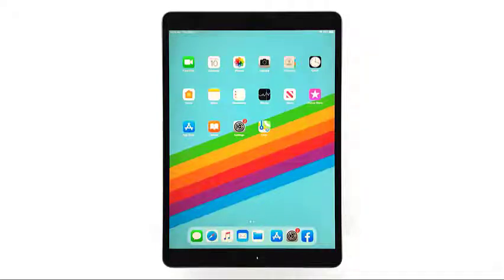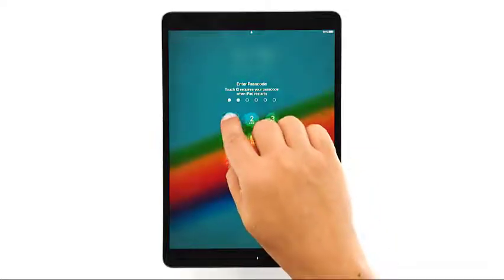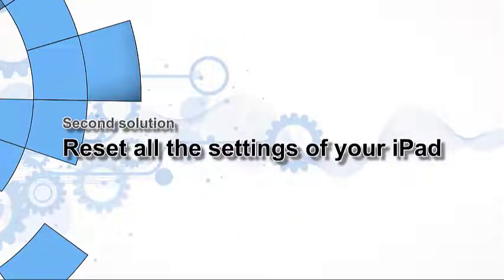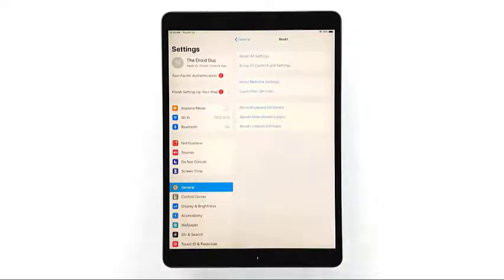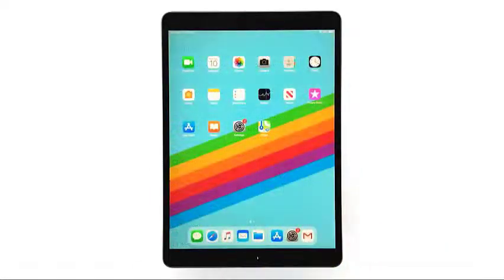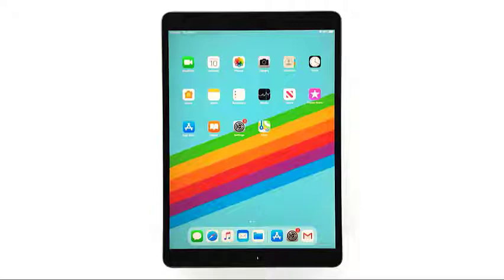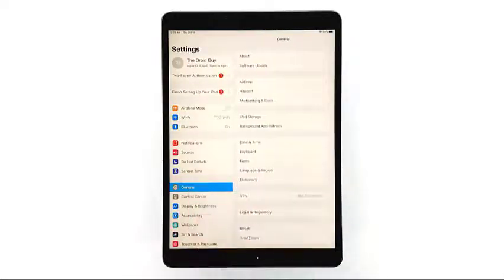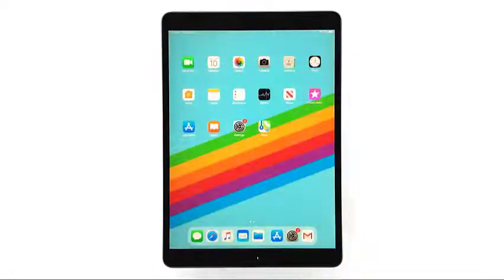How To Fix An iPad Air 3 That Keeps Crashing Or Shutting Down Randomly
In this video, we will be showing you what to do if your iPad air 3 keeps crashing.

00:37 Force restart your iPad
01:21 Reset all the setttings of your iPad
02:11 Factory Reset your iPad